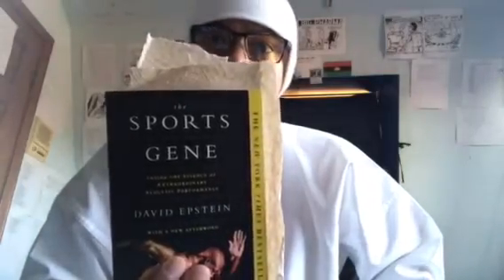Zeus olympics Olympus athlete elite t female suffix